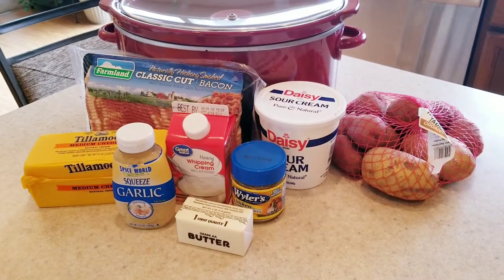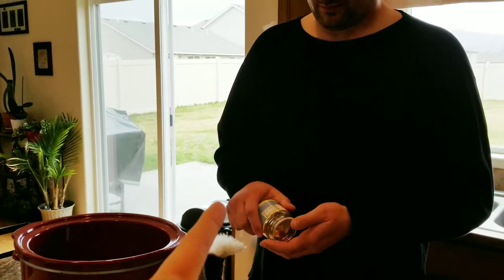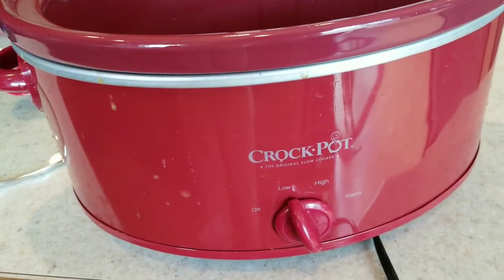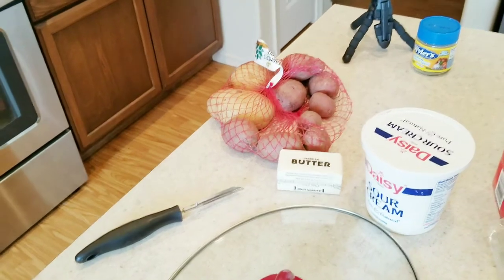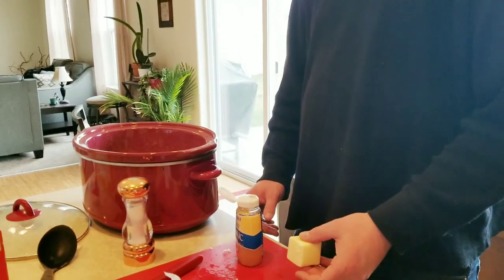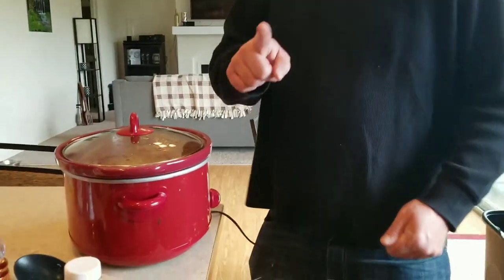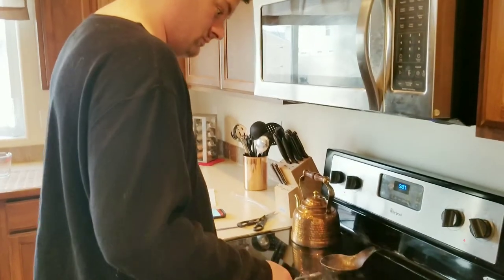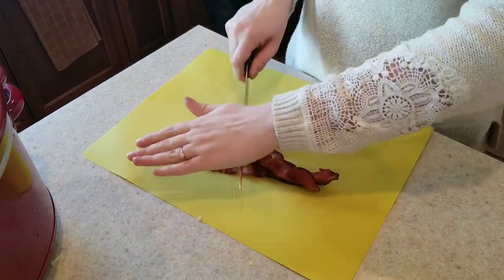COOK WITH US!: Loaded Potato Soup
My husband and I like to do a lot of things together, so we decided to make a loaded potato soup for dinner on Sunday.

MY LAST VIDEO:
WE WENT WONDOW SHOPPING